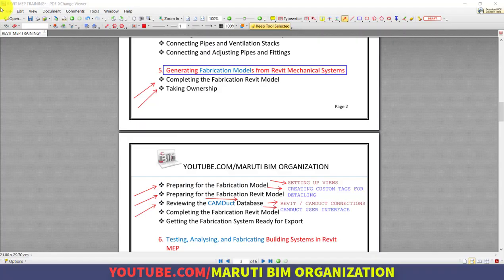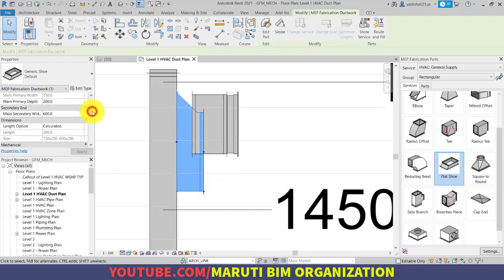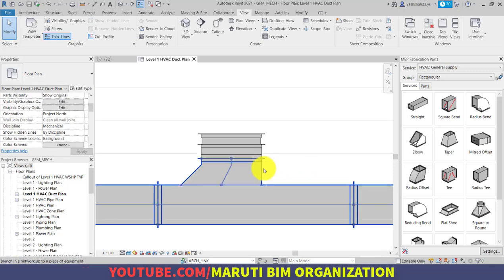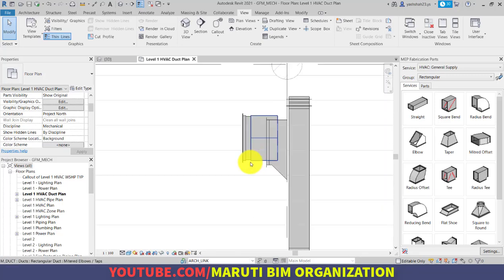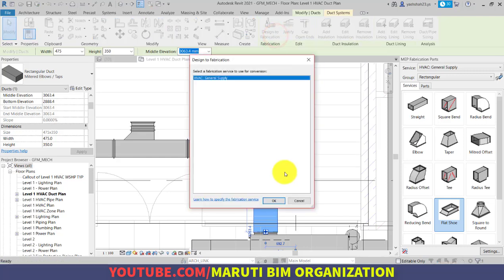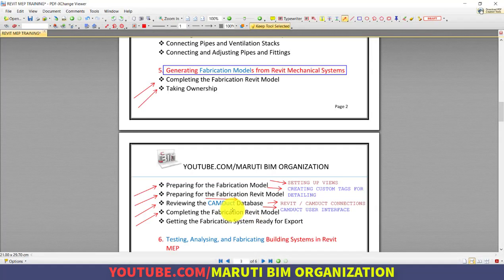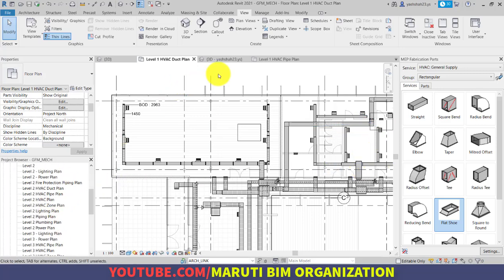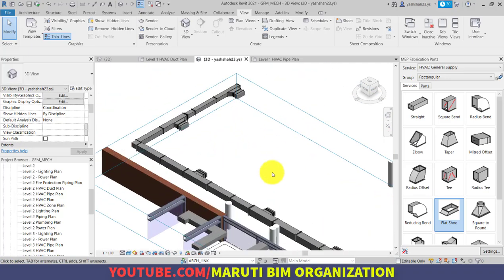PART 4 - Completing the Fabrication Model in Revit